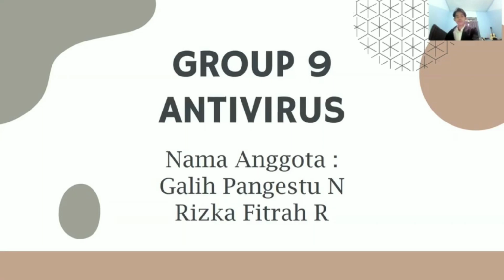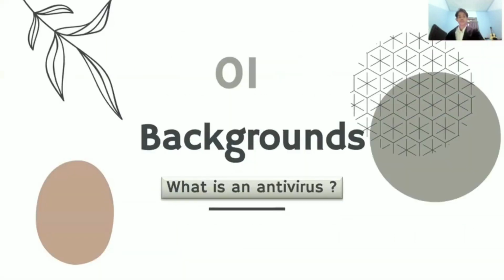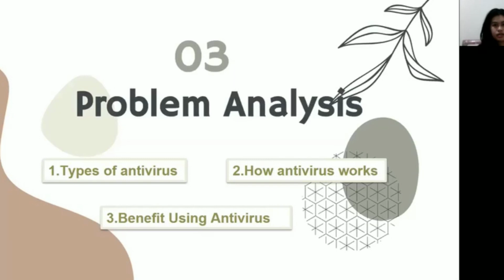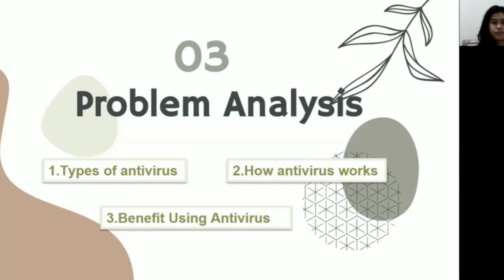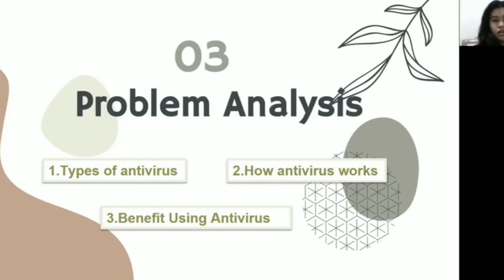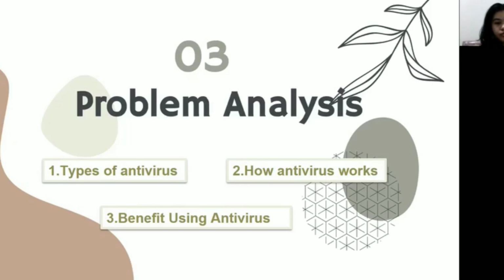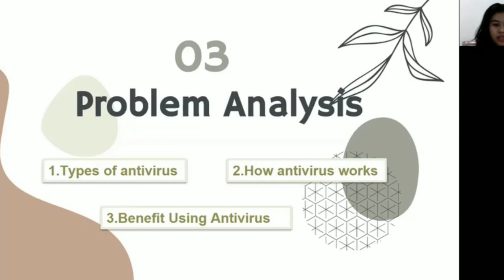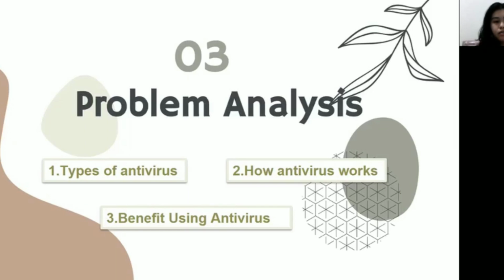CCIT-4SC3-GROUP 9-ISAS 1- ANTIVIRUS